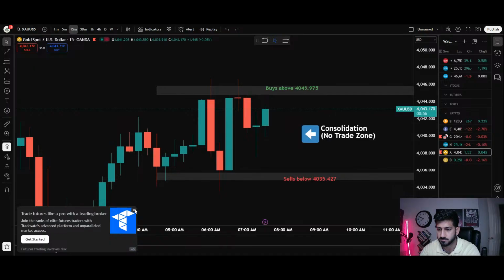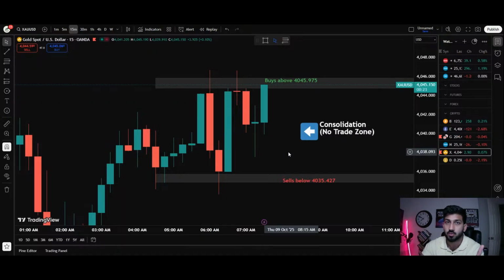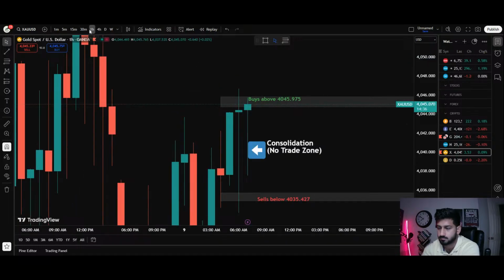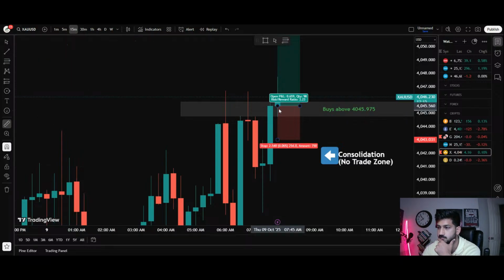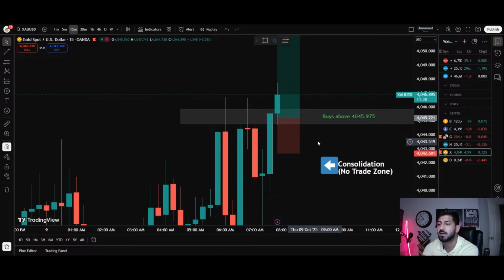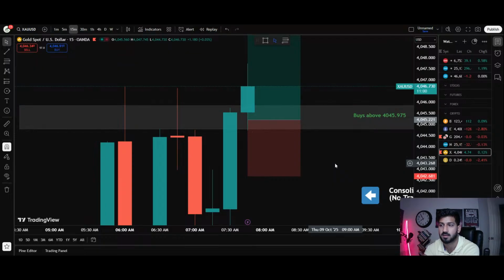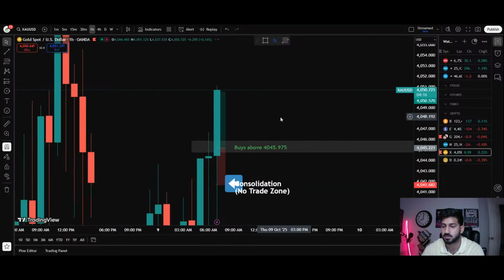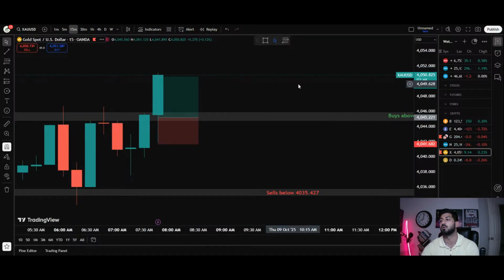LIVE Forex Trading - NewYork Session 10/9/25 Pt 2